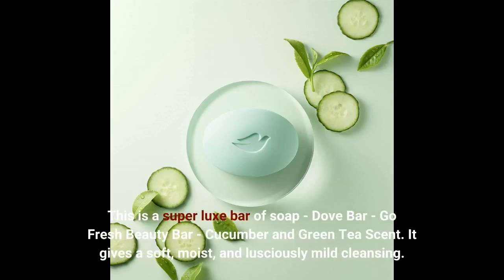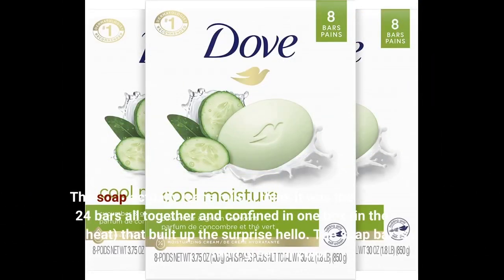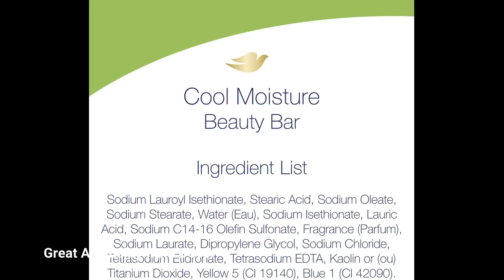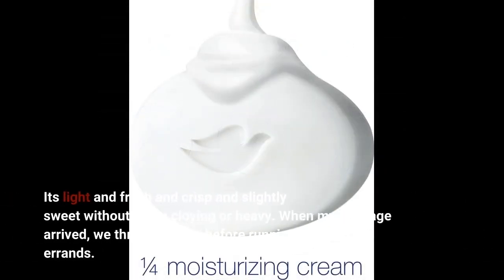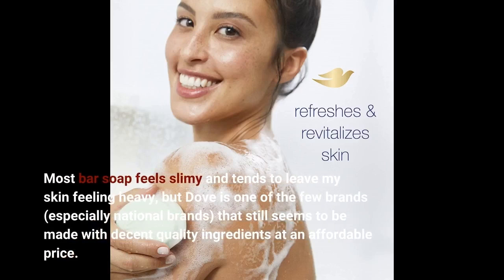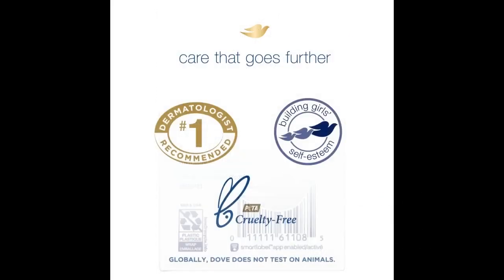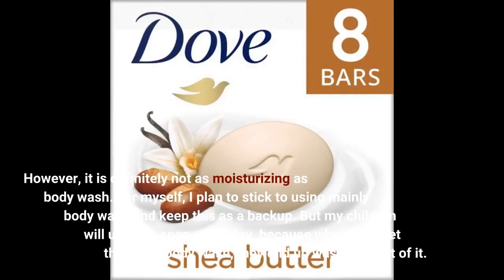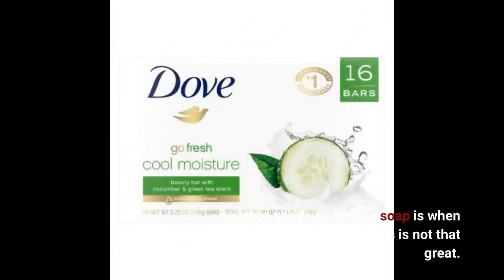Dove Skin Care Beauty Bar For Softer Skin 🔥🔥🔥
Are you struggling with man boobs?
Testogen boosts your testosterone naturally and reverses the symptoms of low T.